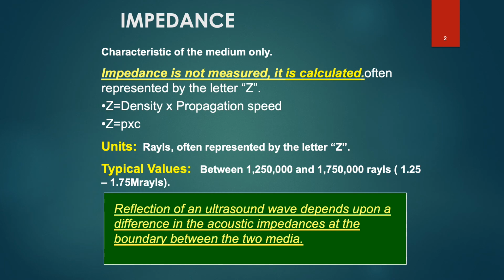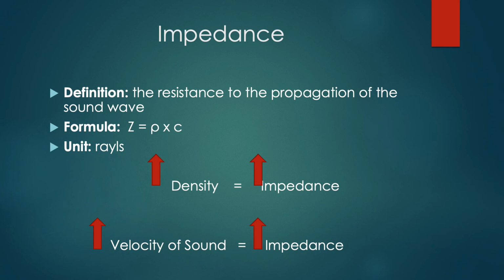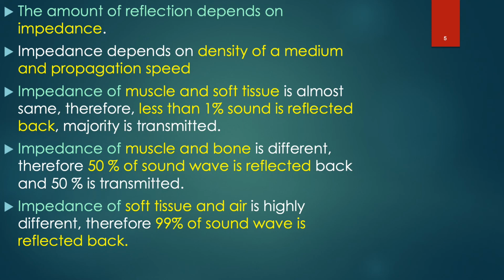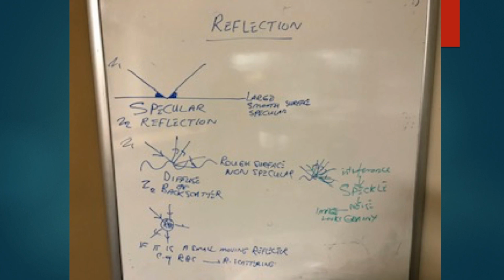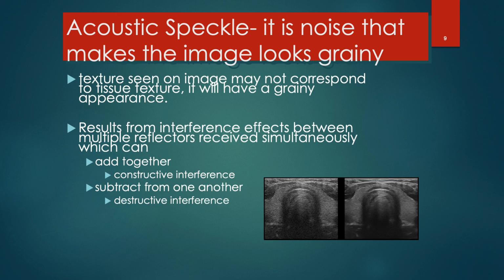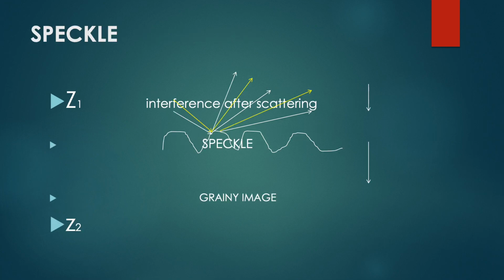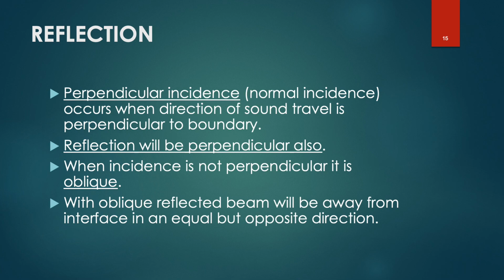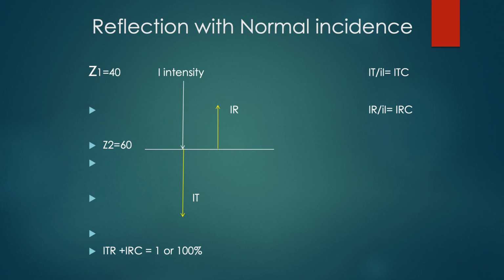REFLECTION BY DR SANAA MUSTAFA